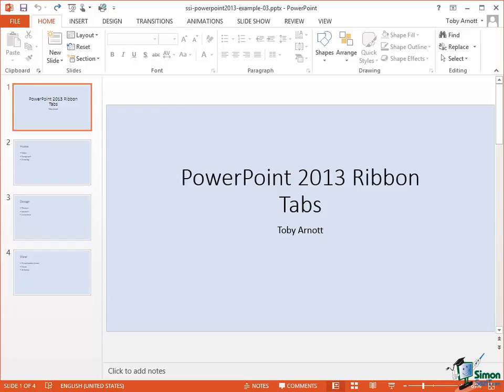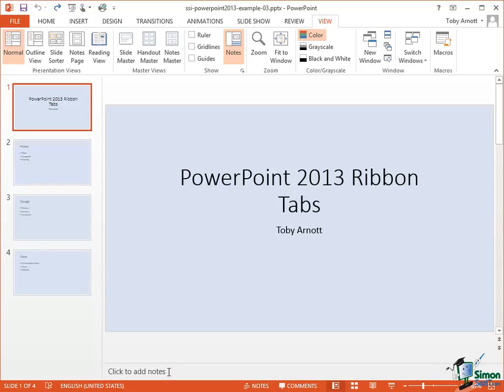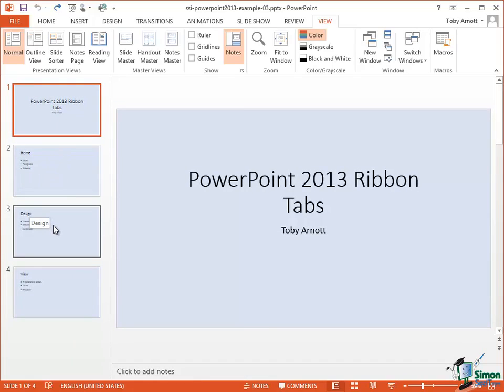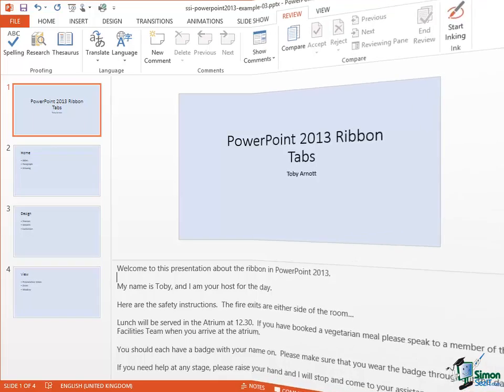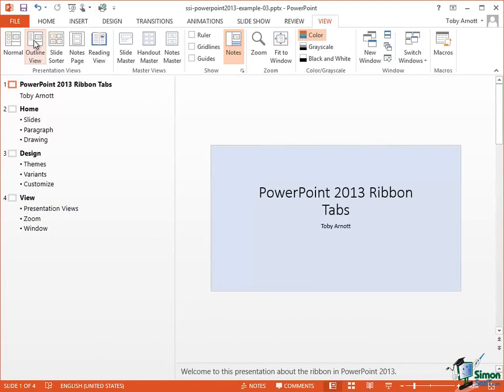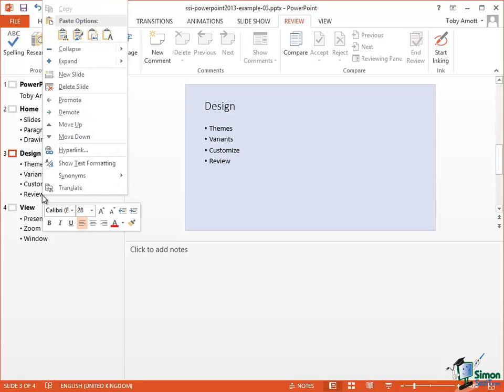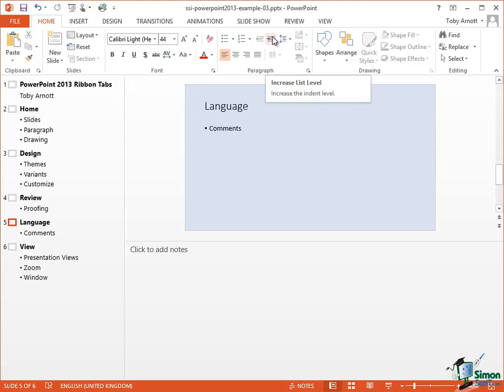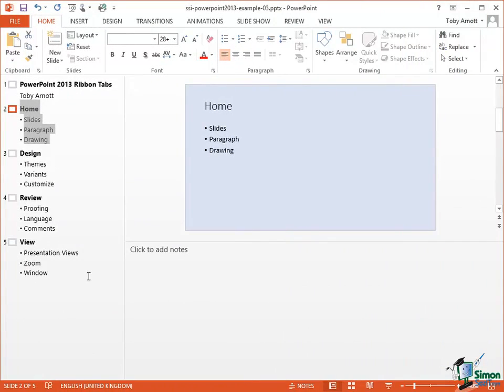Powerpoint 2013 Tutorial - Adjusting View and Adding Notes in Normal View,Promote/Demote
Chances are, no matter what your profession may be or what field you specialize in, at one point or another you will be tasked to make a presentation. This may be in the form of a business proposal, a class report, or even a multimedia demonstration for a family gathering. Nowadays, the concept of a presentation, like the ones mentioned above, is almost synonymous to that of a PowerPoint slideshow.

Many people use this software because it is easy to use and navigate, it supports various media files like graphics, audio, and video, and moreover, it allows the user to personalize the elements of the presentation - from the color scheme and animation up until the smallest detail.

Thankfully, there is always a PowerPoint tutorial that is available on the Internet to help those who aren't too computer savvy or are novices to the program.

While putting together a presentation may seem like a simple task because of the computer software that is available, there are a few things that need to be kept in mind in order to create an excellent slideshow that will effectively relay your message across to the people watching.

A Clean Look: While the program allows you to insert as many pictures and text as you may want, it isn't a good idea to congest each slide with these elements. Especially limit the amount of text you put on each slide so it doesn't look cluttered. If possible, avoid long sentences and instead, arrange your key points into bullets. This will make the presentation easier on the eyes for your audience and ensure that they will still be paying attention to what you say instead of reading the fine print on your slide.

This also applies to your background. Don't choose an image that is too loud as this may take the focus away from the content of your slideshow. Note that the PowerPoint presentation is meant to serve as a mere visual aid in order to help your audience understand the subject matter you are discussing better.

Make It Fit: During the process of actually putting your presentation together (a PowerPoint tutorial can help you with this), you should always keep your audience and your purpose in mind. This will help you make the elements in the slideshow appropriate to the setting of where you're going to show it. If you are making the presentation for a group of small children, then it would be good to stay away from too much text and instead incorporate a lot of pictures or videos. Conversely, if it is for a corporate meeting, your slides should consist of neutral colors and your animation simple, not flashy.

Regulate Slide Transitions: Because PowerPoint gives you so many options for the slide transition visuals as well as sound effects, it is easy to get overly excited about it and in turn go overboard with the transition you put in your presentation. You must resist this urge because although the right amount of effects may make your slideshow a little more amusing to watch, putting too much makes it irritating and appear amateurish. Moreover, it can become a distraction. This tip is applicable for almost all presentations, regardless of the people you're presenting to.

Preview: Before showing off your presentation to others, make sure that you have seen it beforehand. This will give you the chance to check for any errors, make necessary edits, sync your speech to the visuals on the slides, and give you an idea if your presentation is good or not. You can even opt to show a friend or colleague to ask for their opinion. If you feel like there are things that you need to improve, you can always check out a PowerPoint tutorial on the Internet to provide you with some helpful pointers.

Credit: Credits to Udemy.com - Introduction to Microsoft PowerPoint 2013